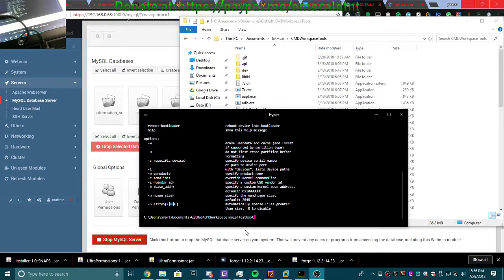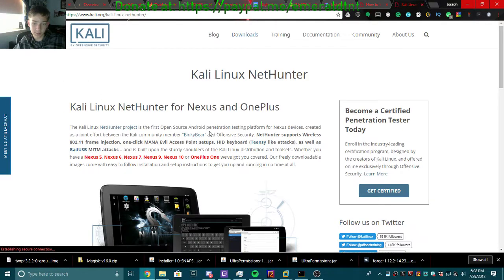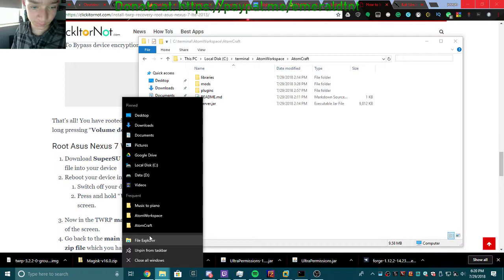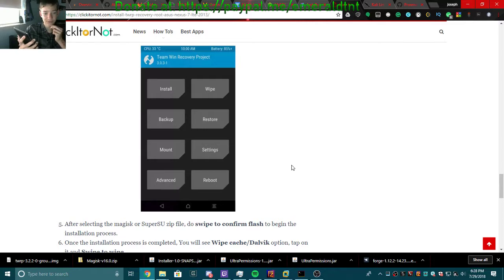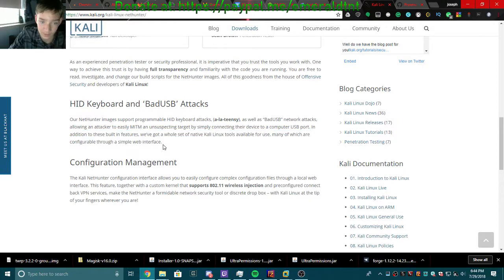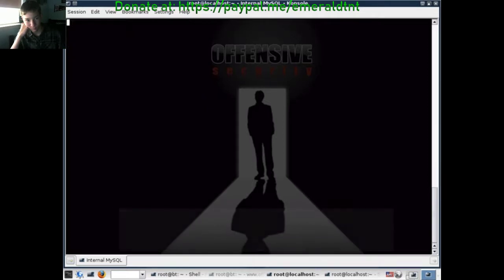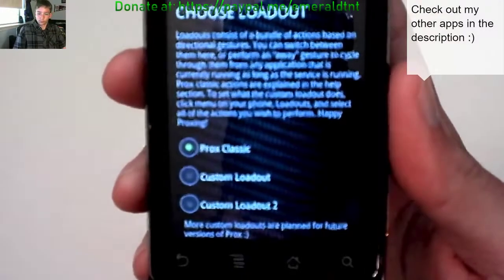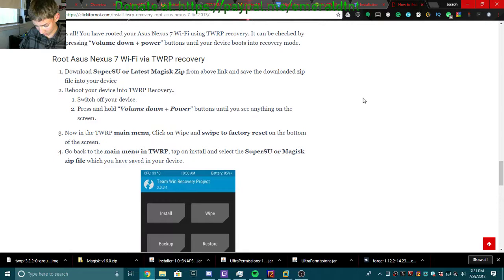Installing Kali Nethunter